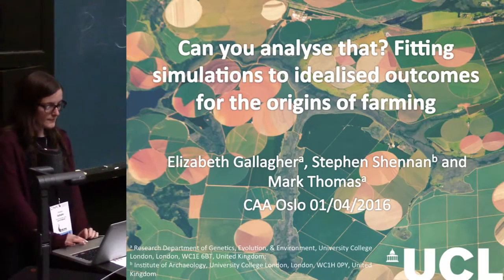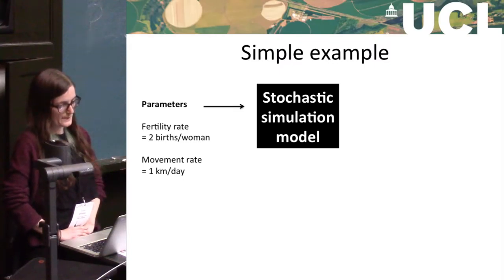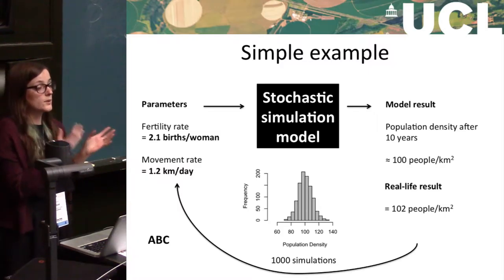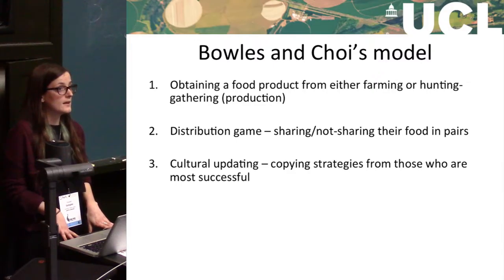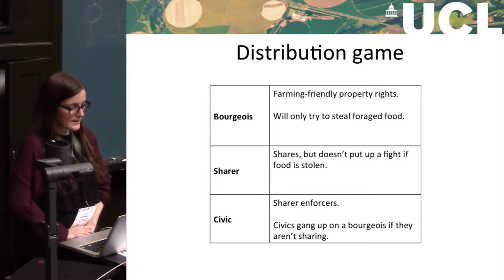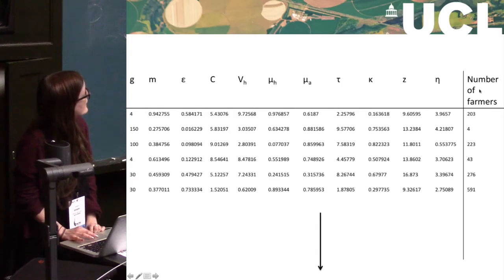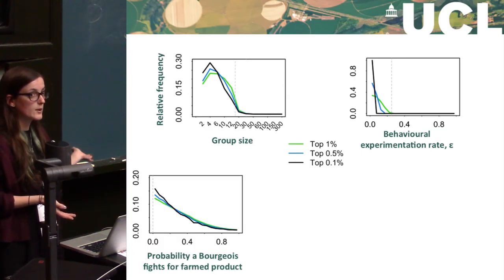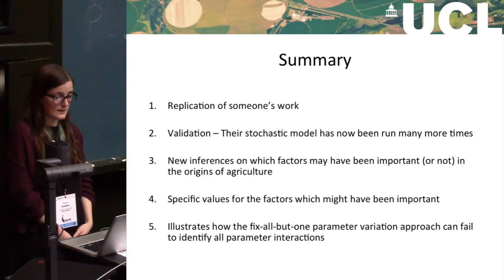Can you analyse that? Fitting simulations to idealised outcomes for the origins of farming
Monte-Carlo simulation is a powerful tool for exploring model behaviour and sharpening intuitions about prehistoric processes. Model-based inference requires empirical data, both to assess relative support for alternative models and to estimate model parameter values. However, inference on prehistoric processes is sometimes challenged by a lack of quantitative and ascertainment bias-free data, and often only general outcomes of past processes are known. In addition, when Monte-Carlo simulation is used to explore model behaviour, this is often done via a fix-all-but-one approach, whereby parameters are set at some default values and then varied one at a time. Such an approach will fail to capture many of the subtleties of parameter interactions. In this study we examine the origins of agriculture by applying Monte-Carlo simulation to a model first proposed by Bowles and Choi [Bowles S, Choi J-K (2013) Proc Natl Acad Sci USA 110(22):8830–8835]. We vary 11 parameters simultaneously within defined ranges over 12 million simulations to ensure better exploration of parameter space. We also introduce a new method—fitting to idealized outcomes (FIO)—which permits identification of potential parameter interactions. Our FIO approach is analogous to approximate Bayesian computation and allows us to infer the optimum conditions under which farming would evolve, given our model. Our results reveal previously unidentified model behaviours. By setting our ‘ideal outcome’ as farming being fully established by 9,000 yBP, we show that the key factors for its emergence include farming-friendly property rights (supporting Bowles and Choi’s original work), group structuring and size, and conservatism . Furthermore we find that for farming to emerge it is not essential for farming productivity to be greater than that of foraging.

Elizabeth M Gallagher, Mark G Thomas, Stephen J Shennan